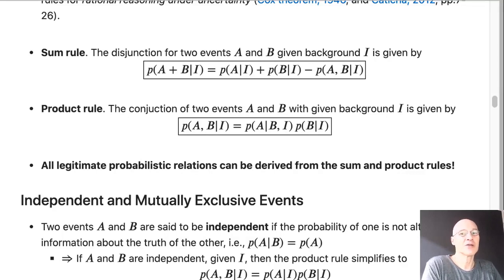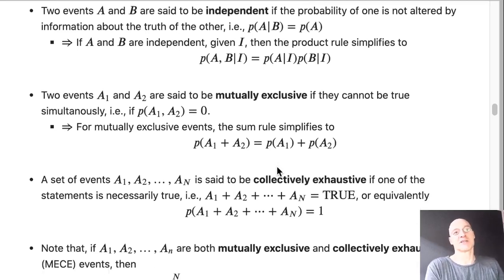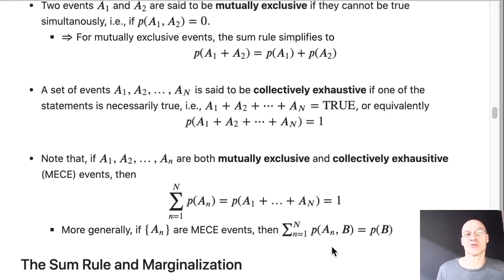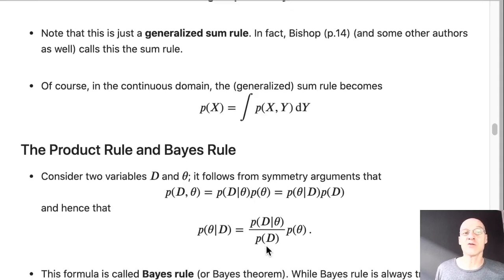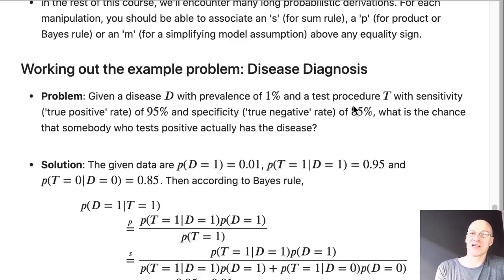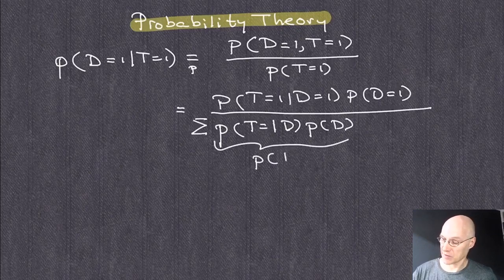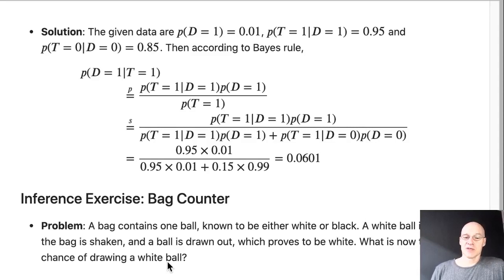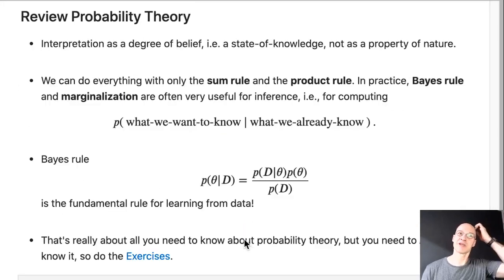5SSD0 probability theory lecture part 2